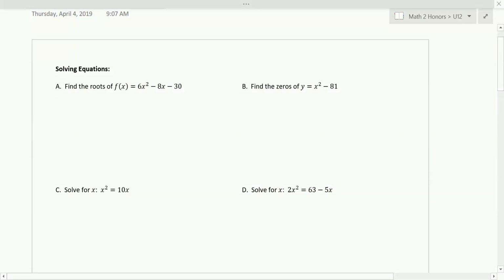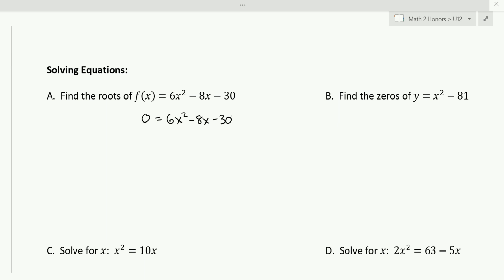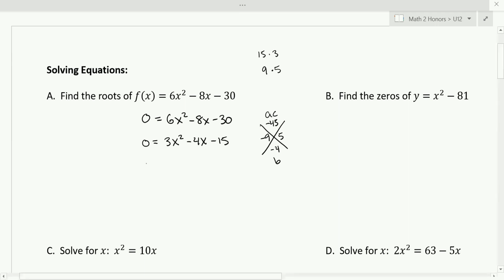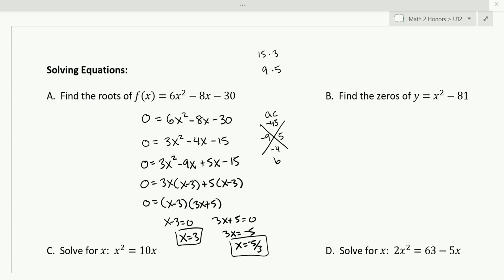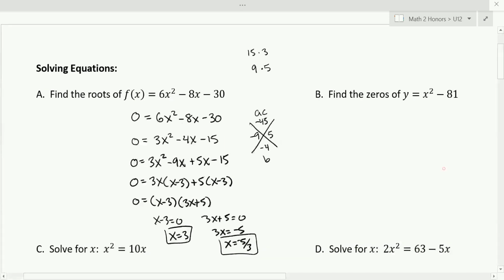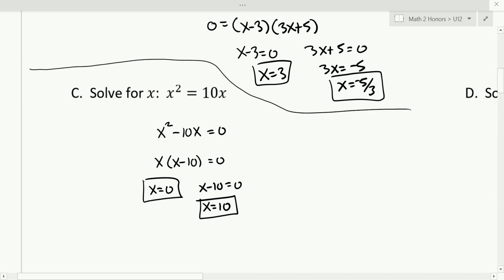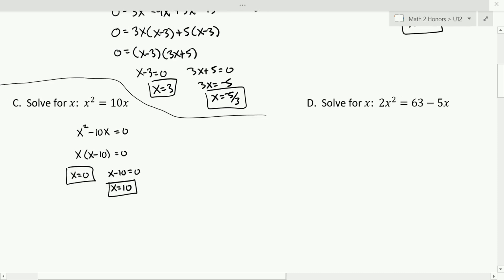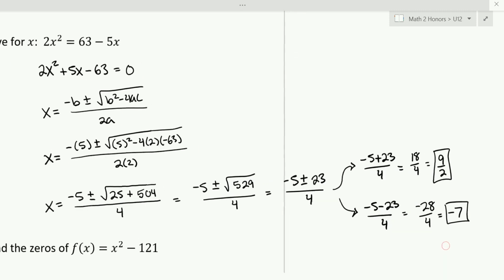Solving Quadratics (M2 Unit 12)